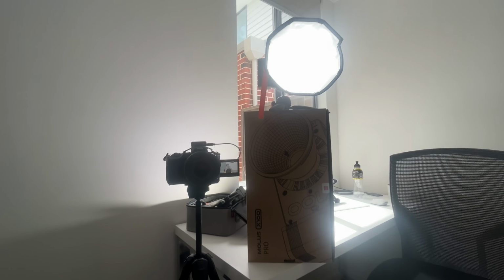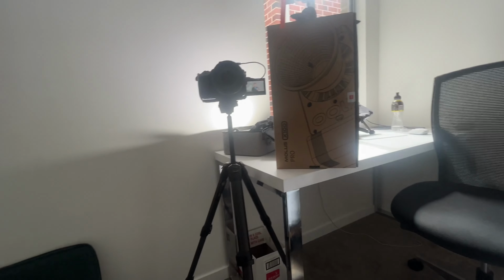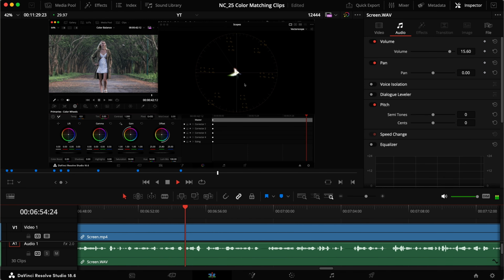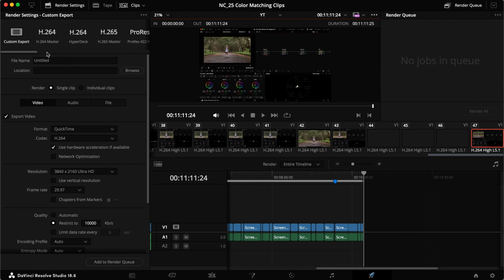My YouTube Tutorial Workflow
Let me know if there are any of the parts you'd like elaborated as this was meant as a quick walkthrough of my entire process and I know some of the parts were a bit fast!

Learn to master Color Grading:

Video LUTs
🎨 LUTs (25% using YOUTUBE25)

Overview:
00:00 - Intro
00:16 - The Idea
01:22 - Scripting
01:52 - Recording
02:28 - Recording My Screen
03:17 - Export The Screen Recording And Importing To DaVinci
03:39 - Sync Audio
03:51 - Color Grading My Intro
04:03 - Adding My Audio Preset To The Voice Track
04:18 - Cutting The Video
04:52 - Marking Chapters In The Video
05:04 - Exporting To YouTube
05:19 - Creating The Thumbnail
05:30 - YouTube Studio
05:39 - Outro